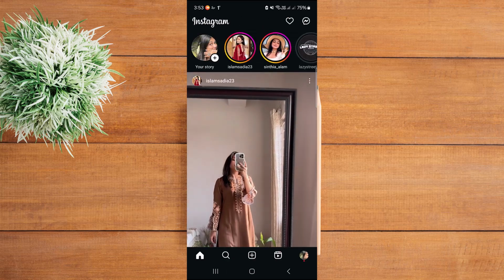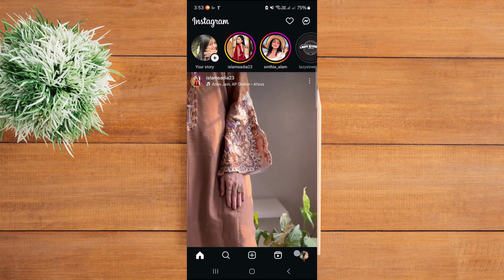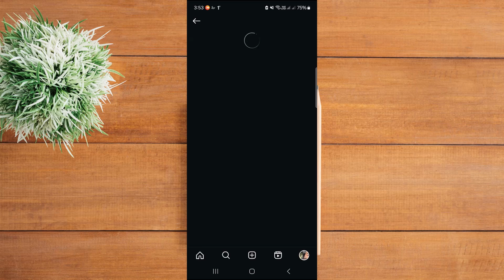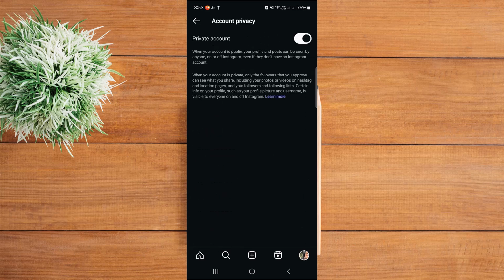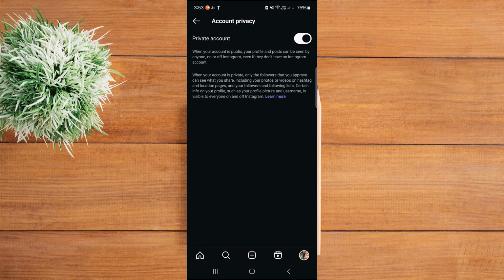How To Private Instagram Following List - Full Guide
Learn how to private instagram following list with this full step-by-step guide!
This is a step-by-step tutorial on how to hide following list on instagram  full guide on this.
Watch the video until the end to find out how to hide followers on instagram